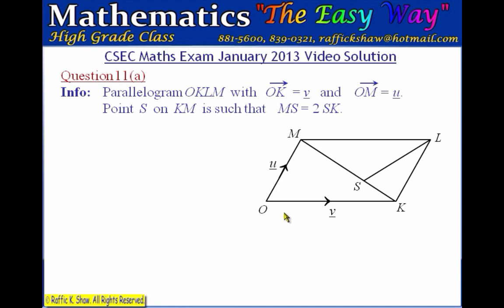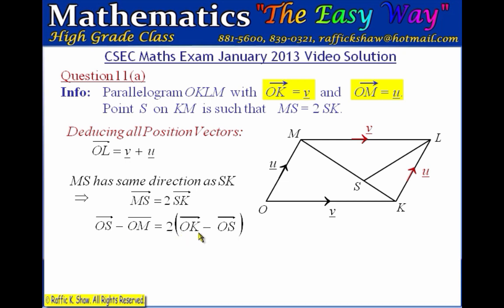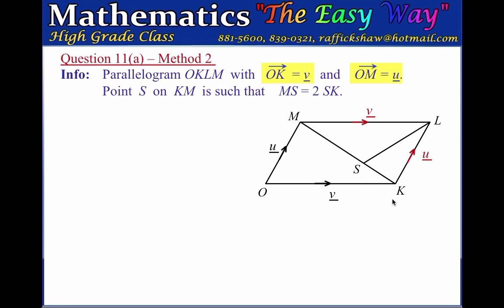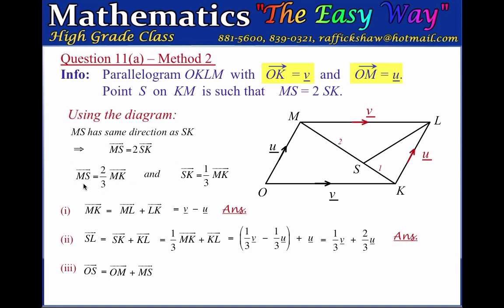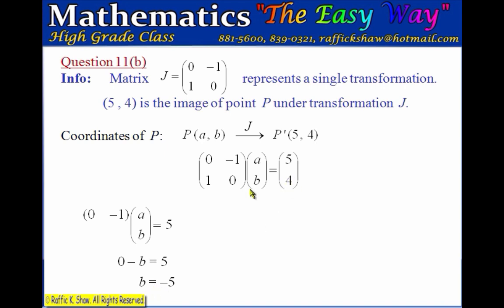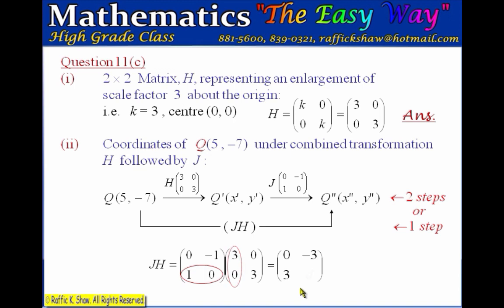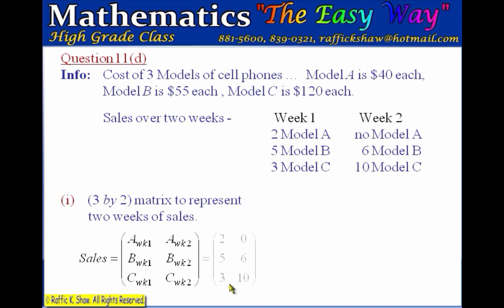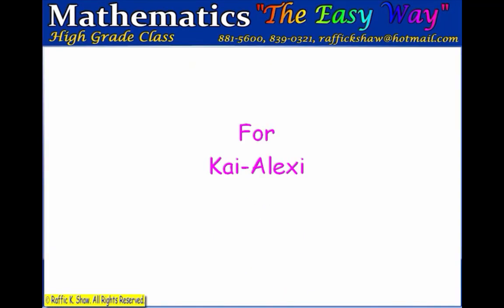Ques 11 Maths The Easy Way CXC CSEC January 2013 with insert